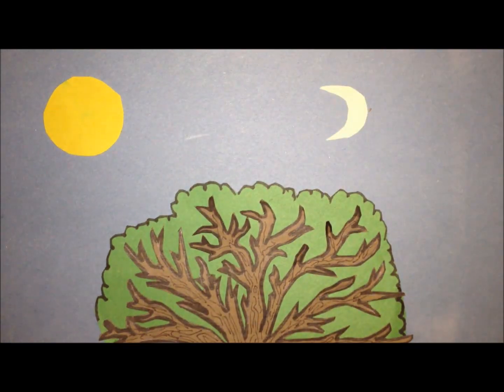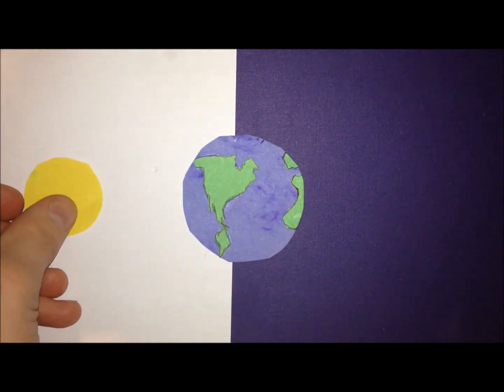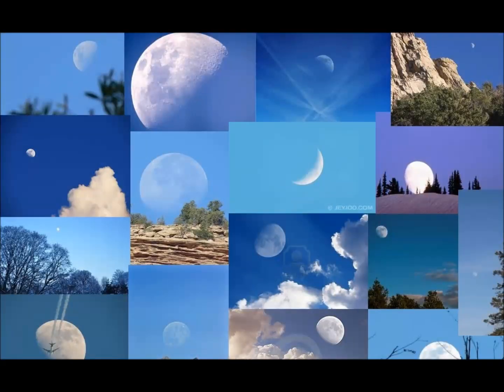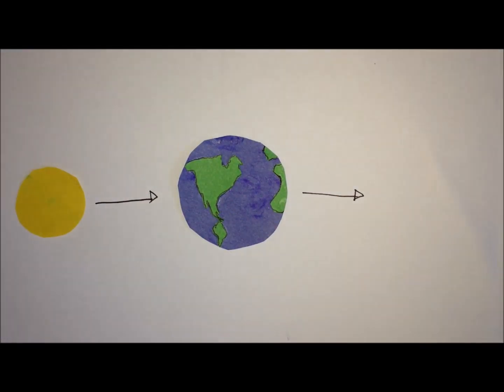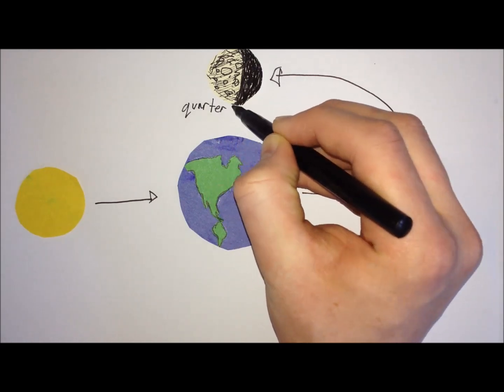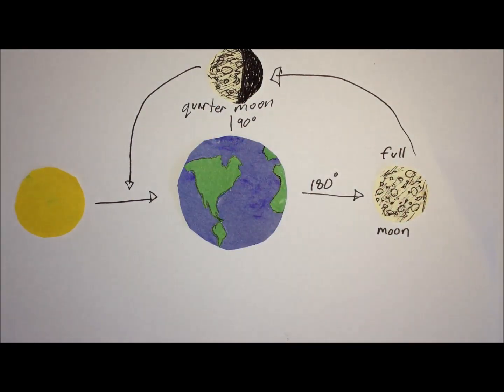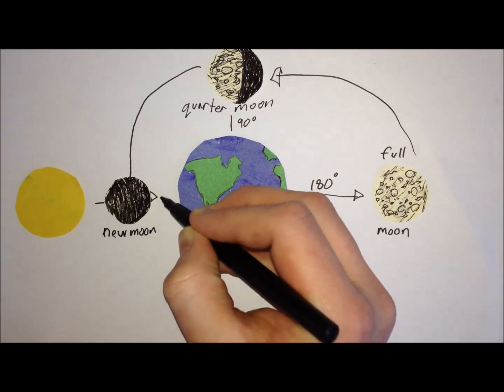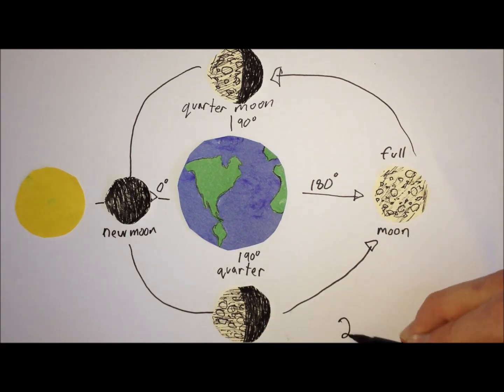Why do we see the moon in the daytime?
The moon can be visible in the daytime just as much as the night time. But why is that?